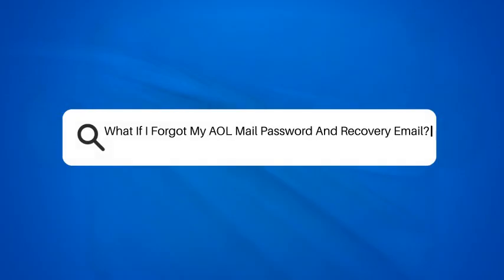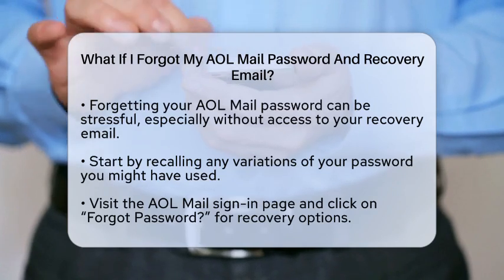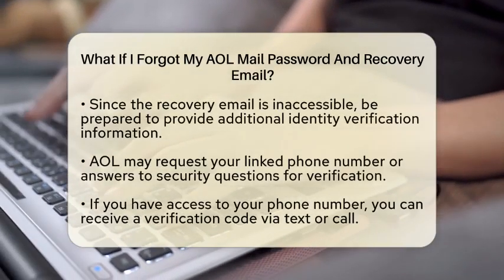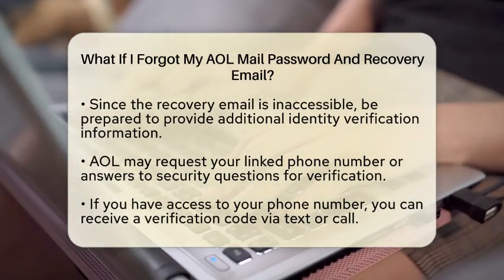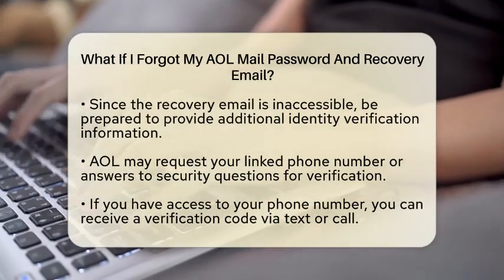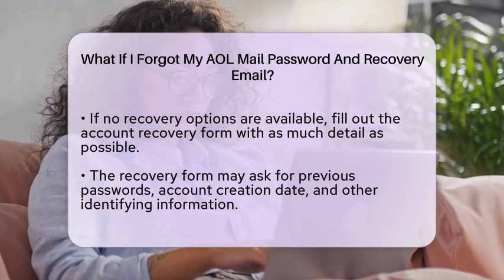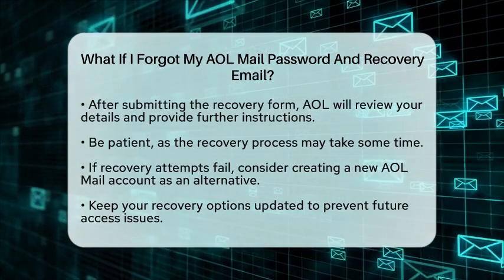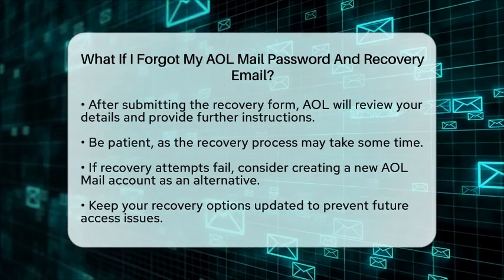What If I Forgot My AOL Mail Password And Recovery Email? - TheEmailToolbox.com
What If I Forgot My AOL Mail Password And Recovery Email? Have you ever found yourself locked out of your AOL Mail account due to a forgotten password and no access to your recovery email? In this helpful video, we'll guide you through the steps to regain access to your account. From trying to recall variations of your password to utilizing the recovery options available, we cover everything you need to know in order to troubleshoot this frustrating situation.

We'll also walk you through the process of verifying your identity if you can't access your recovery email. You’ll learn how to fill out the account recovery form, providing necessary details to help AOL assist you effectively. If all else fails, we’ll discuss the option of creating a new AOL Mail account, so you can get back to your email communication without missing a beat.

Stay informed and prepared to handle any future access issues by keeping your recovery options updated.